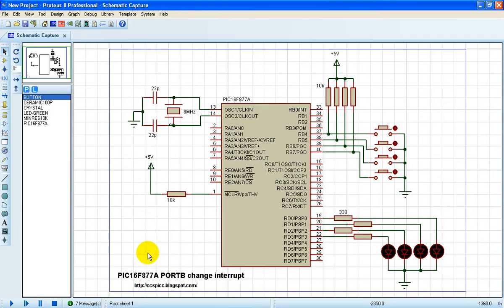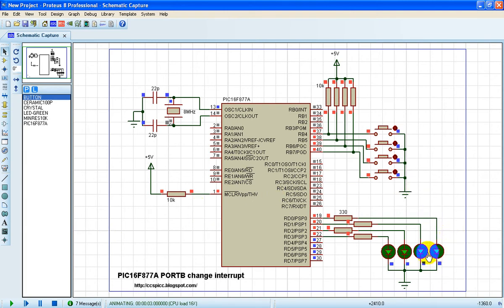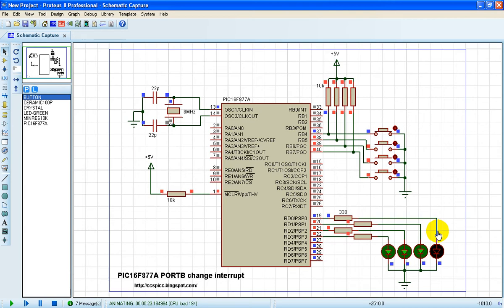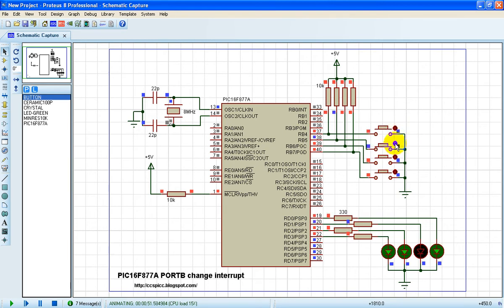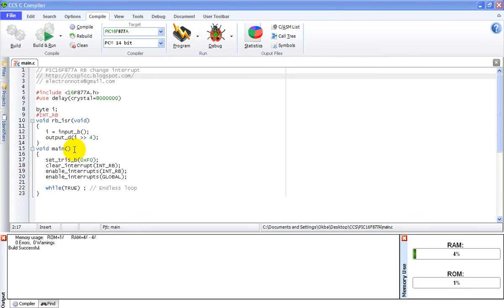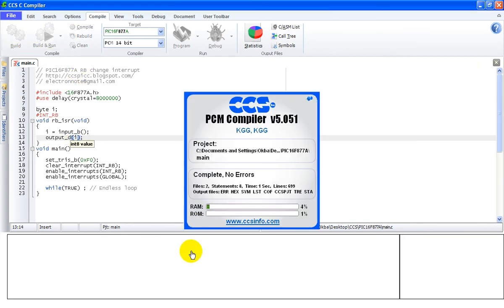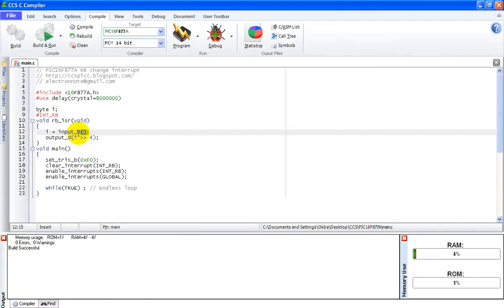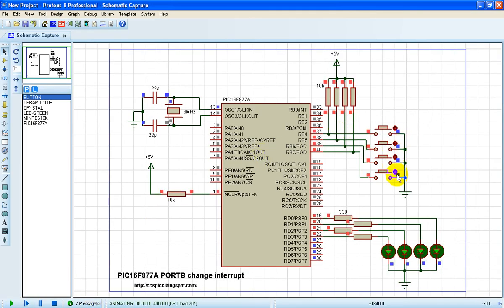PIC16F877A RB port change interrupt CCS C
How to use PIC RB interrupt-on-change.